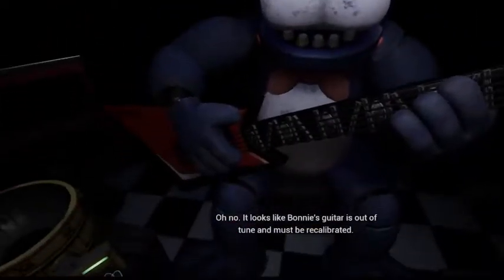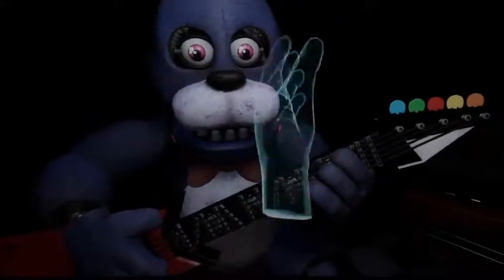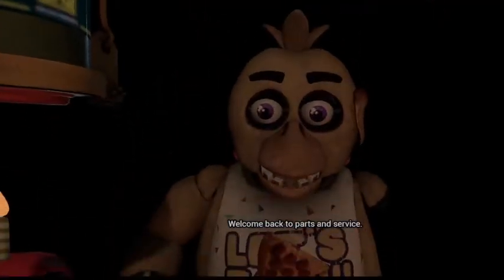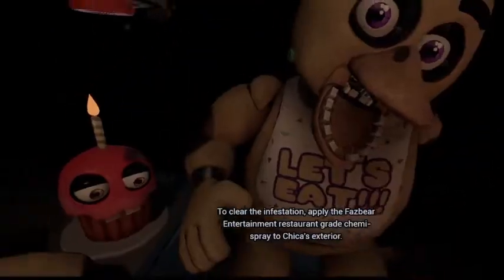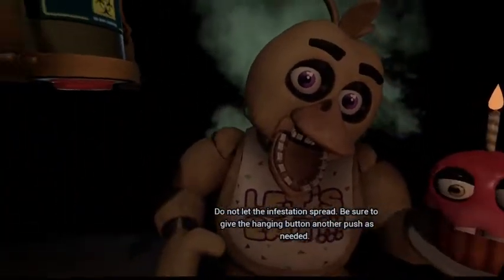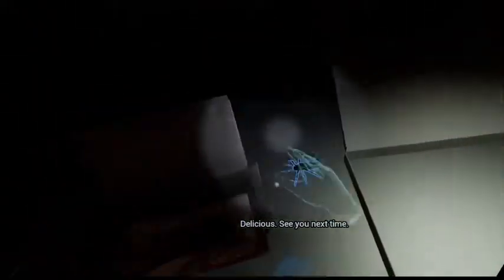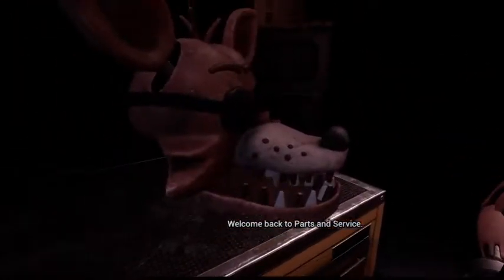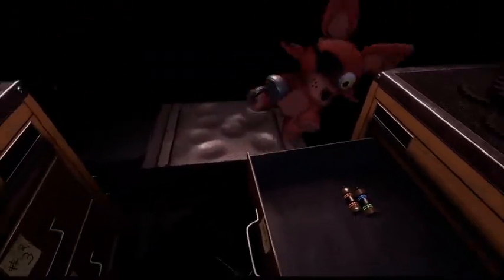Fnaf VR But If I Get Scared The Video Ends | Fnaf VR Help Wanted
Sorry my voice audio is low quality, I was using the microphone directly on the headset, which isn't that high quality.

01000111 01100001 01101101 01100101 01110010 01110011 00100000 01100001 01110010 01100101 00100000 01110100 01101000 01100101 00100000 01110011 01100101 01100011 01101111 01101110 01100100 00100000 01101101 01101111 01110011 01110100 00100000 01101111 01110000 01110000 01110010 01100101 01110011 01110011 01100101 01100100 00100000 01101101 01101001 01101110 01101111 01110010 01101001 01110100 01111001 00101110